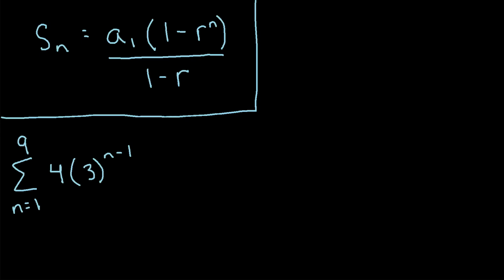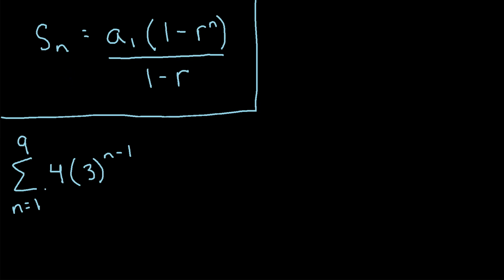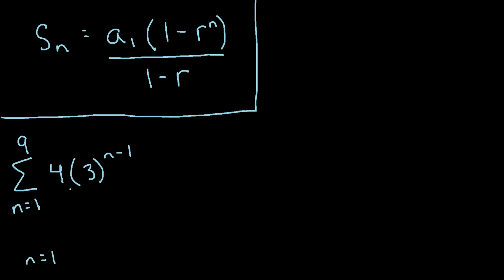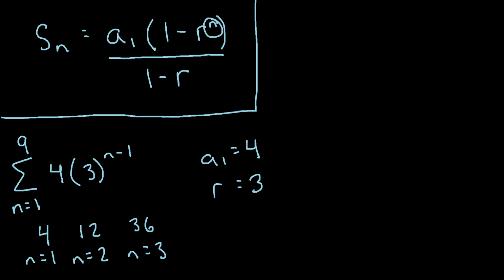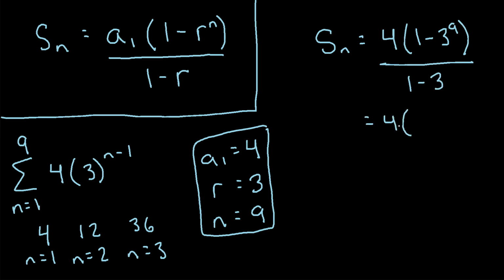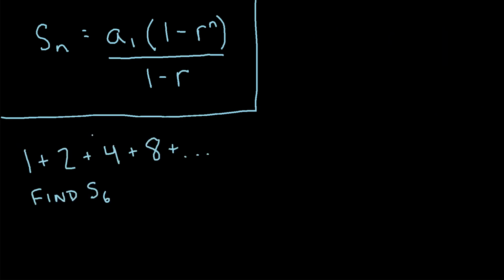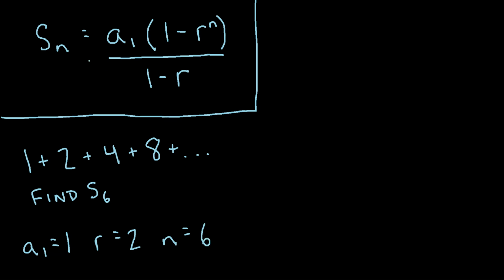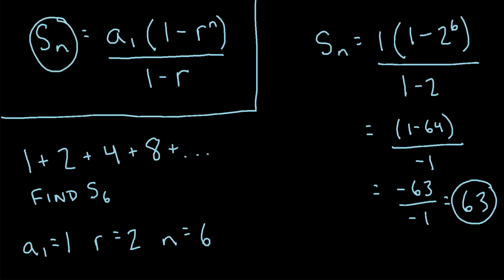Finding the Sum of a Finite Geometric Series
In this video I explain how to find the sum of a finite geometric series, including two examples.